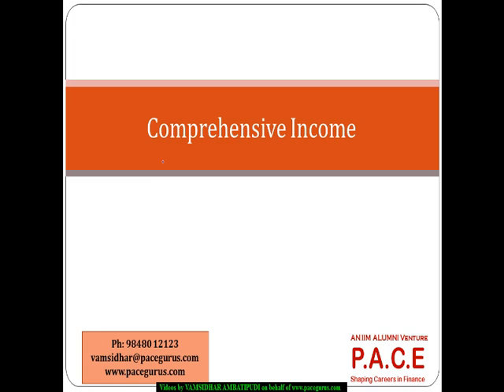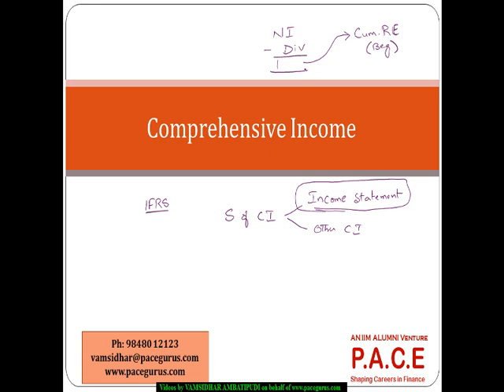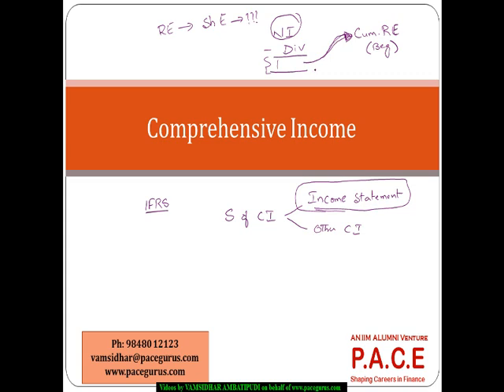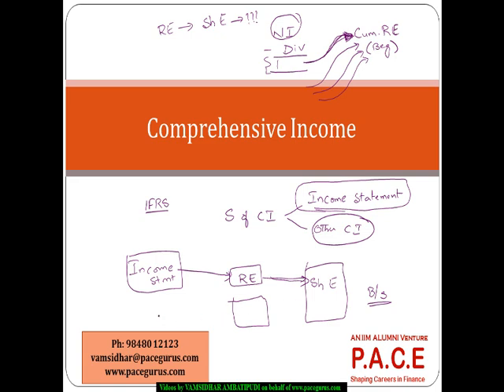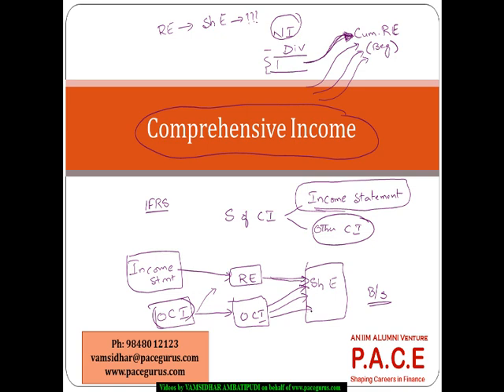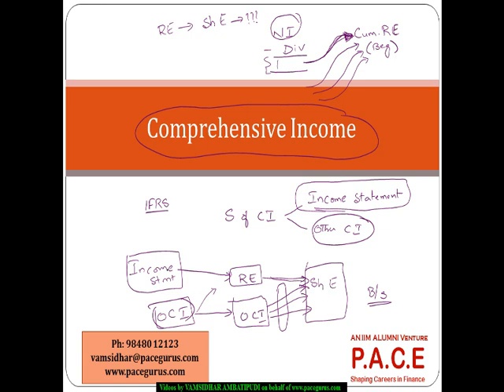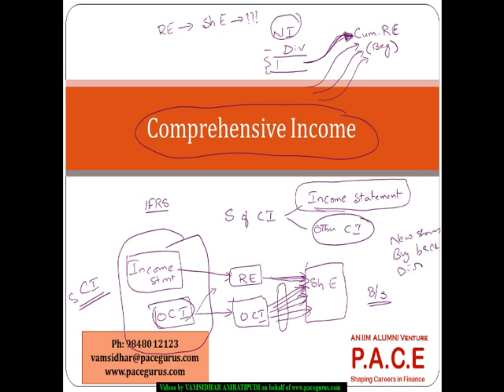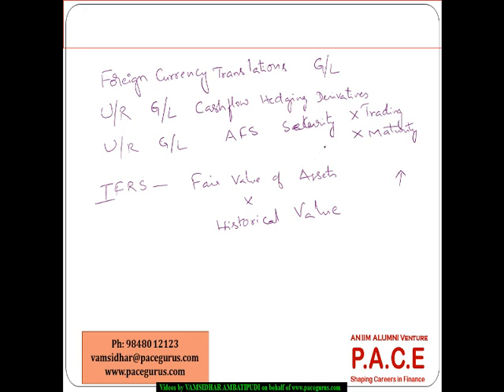Comprehensive Income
Training on Comprehensive Income by Vamsidhar Ambatipudi